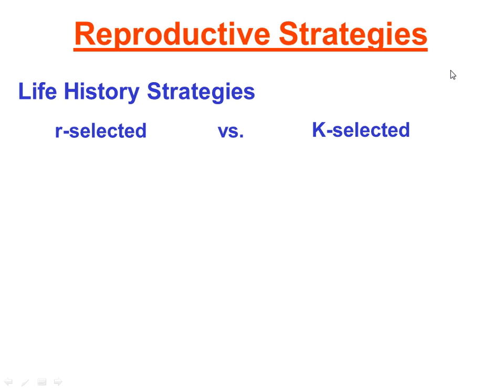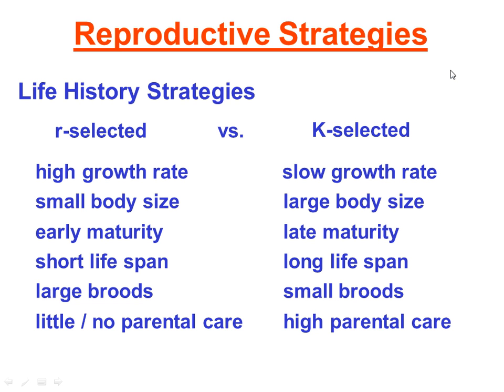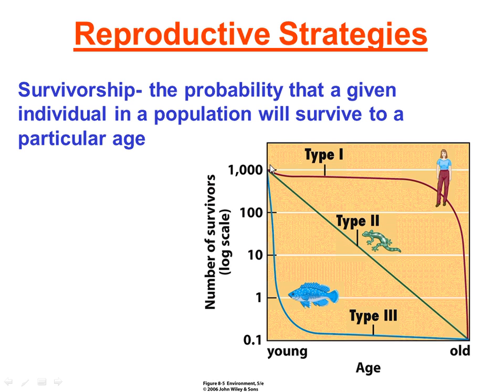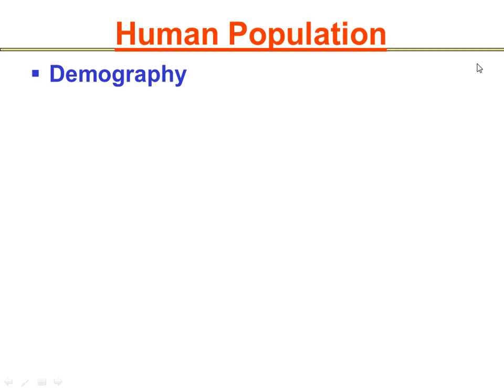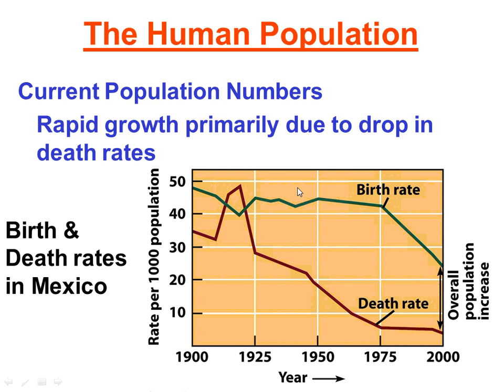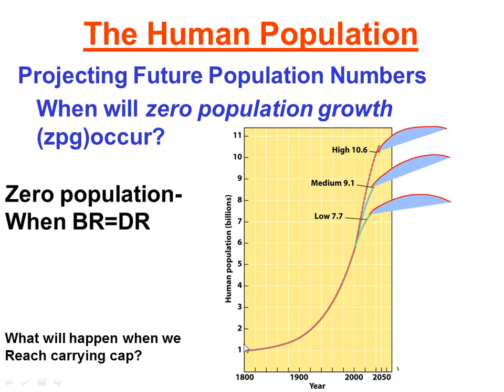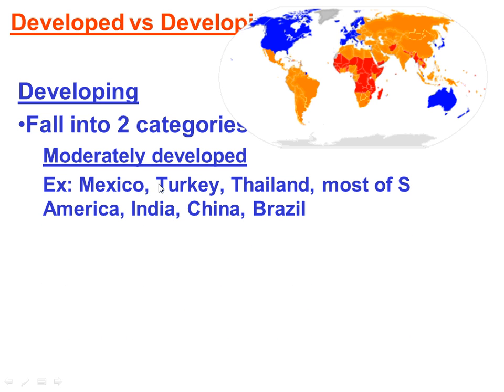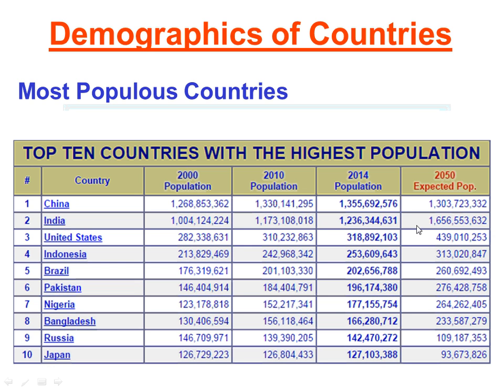Lecture from Friday, Oct. 24th